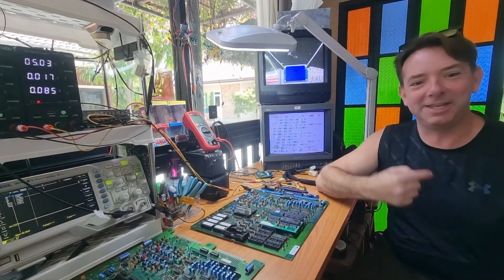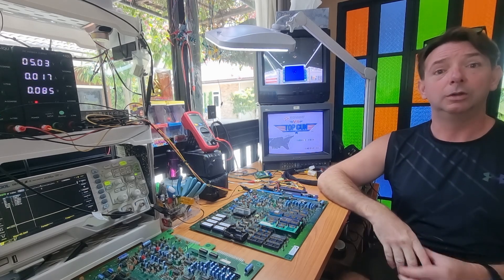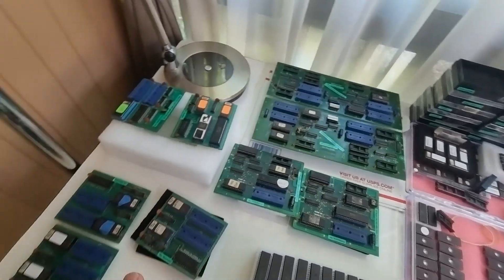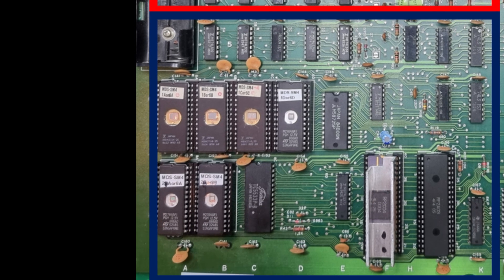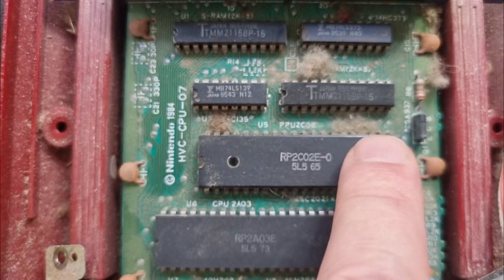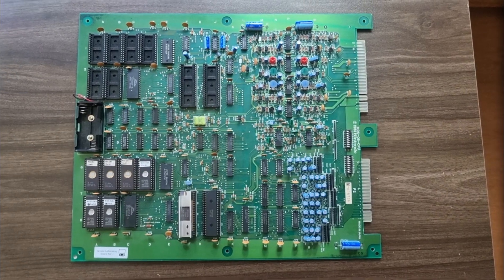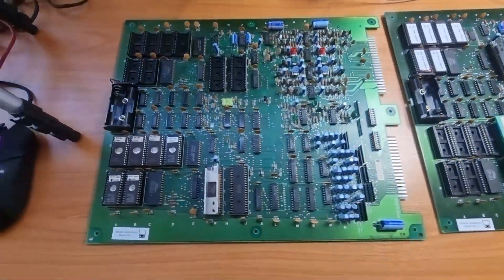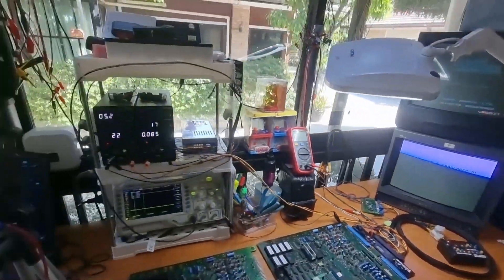Nintendo Vs. System Part 1 The MDS Board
In this video we are starting a series of Nintendo Vs. Repair. In Part 1 we look at the MDS PCB to learn about the circuit architecture of the functional areas of the board. Knowing these areas will help you pinpoint the any problems on the board. We cover the  Side 1 and 2 Rams, Roms, CPU, PPU, Video, Audio and control circuits.